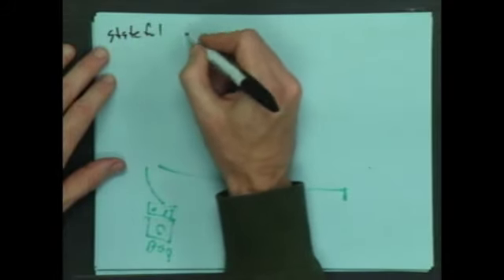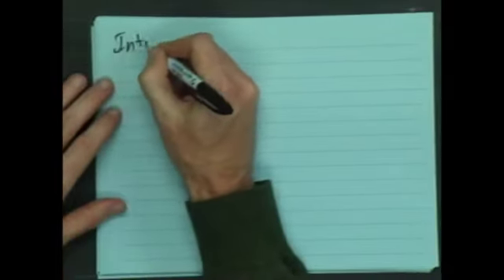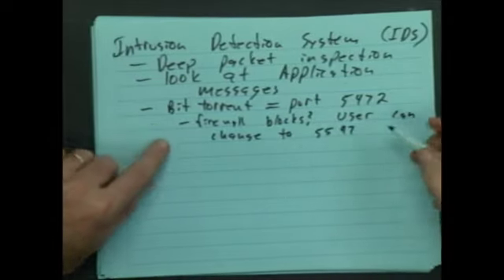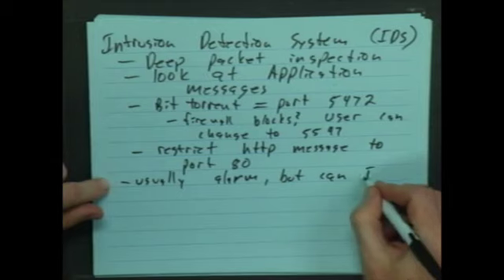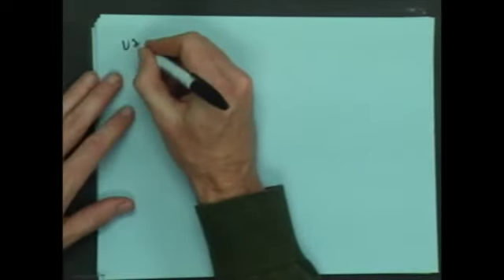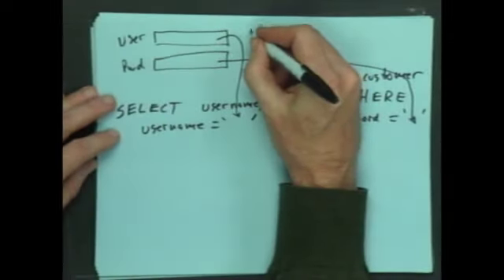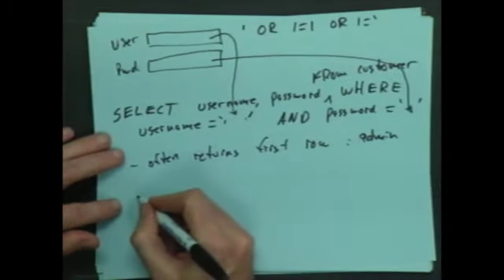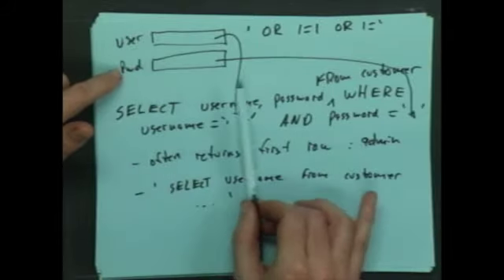Stateful Firewalls, Intrusion Detection Systems, Intrusion Prevention Systems, SQL Injection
Additional features that can be stacked on to packet filtering firewalls. (IT 415 Video 110)